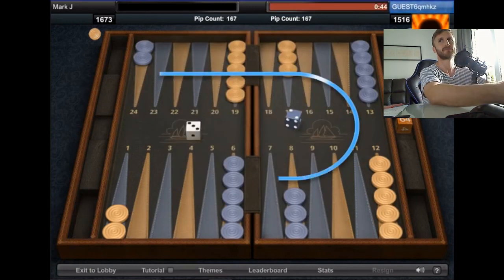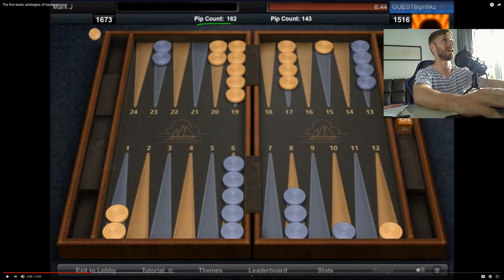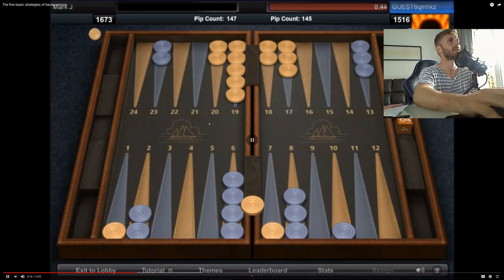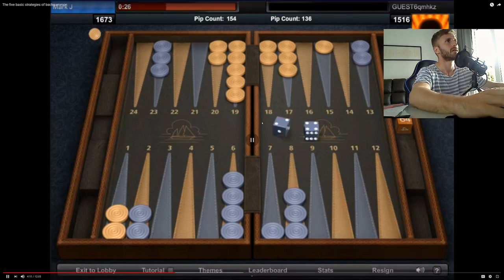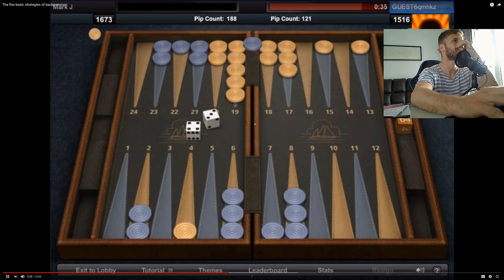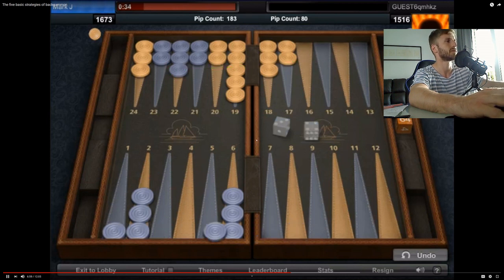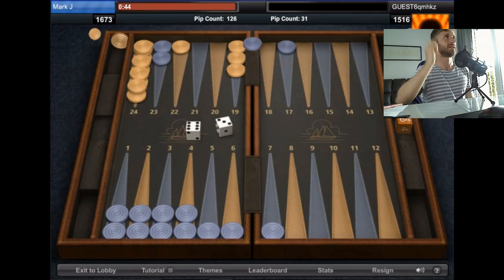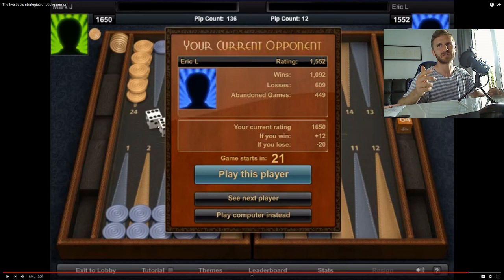Grandmasters Roasting Amateurs - Episode 3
In this episode of Backgammon Grandmasters Roasting Amateurs, Grandmaster Marc Olsen is roasting a very popular Youtube video made by an amateur player.